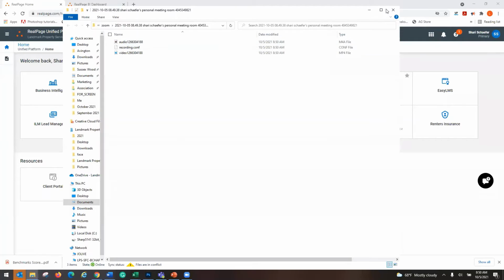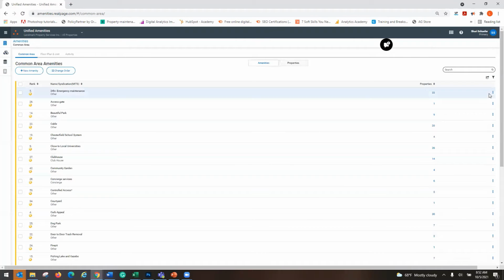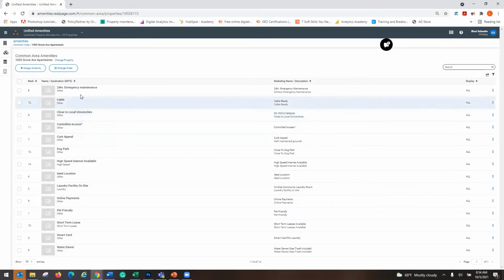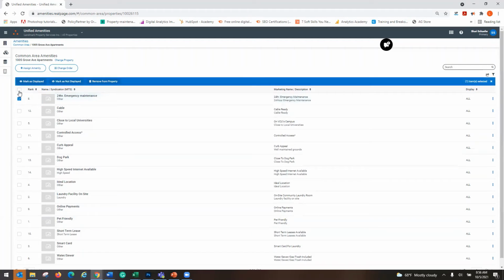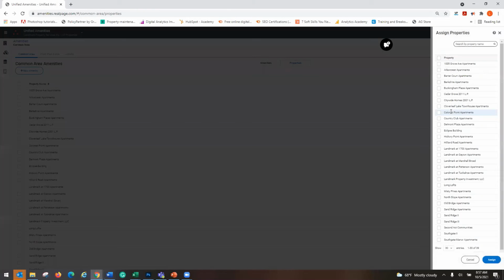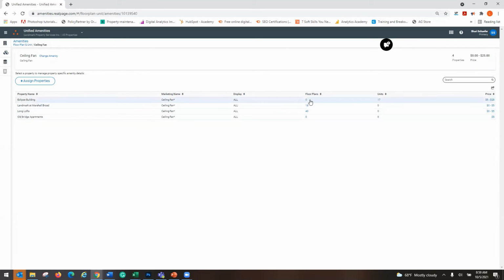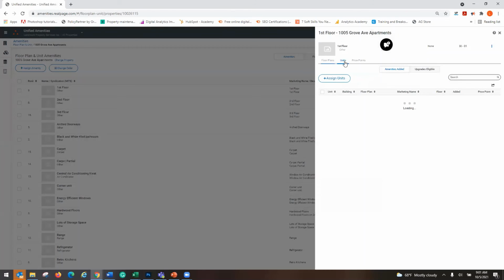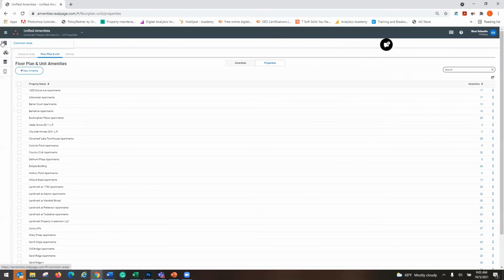RP How To Navigate Unified Amenities